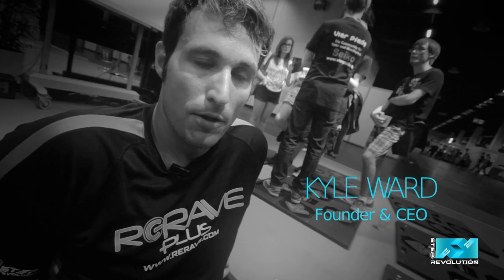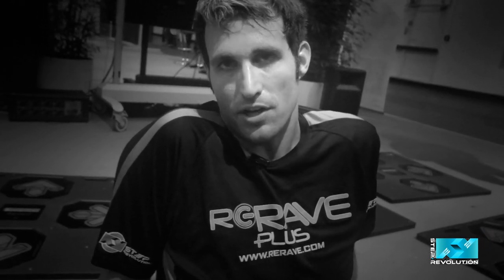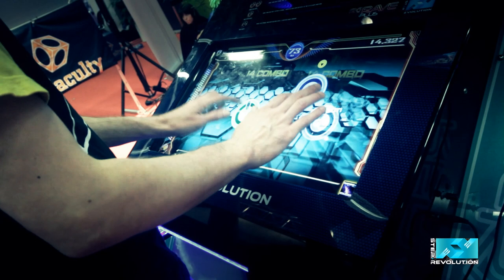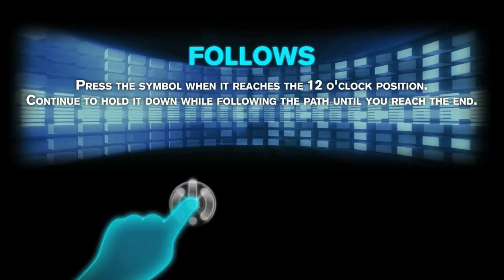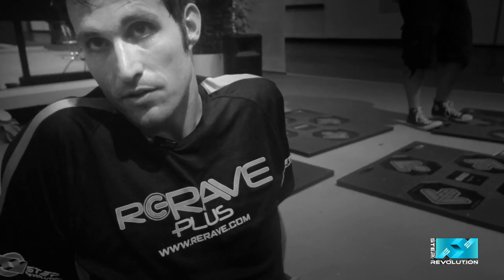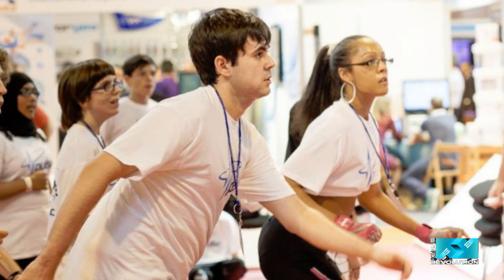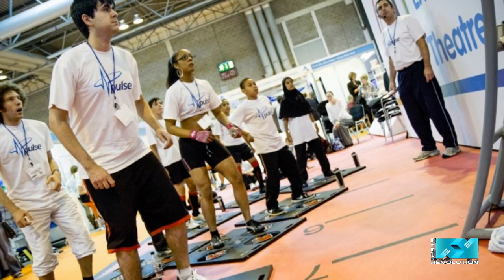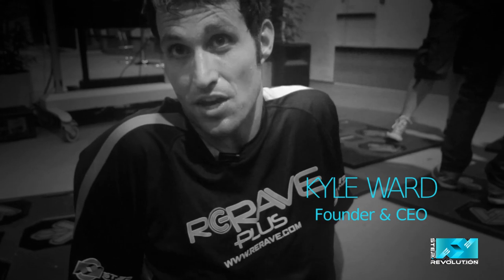KYLE WARD / STEPREVOLUTION @ gamescom 2014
Soundmaniac and media innovator Kyle Ward has the topic of moving inventions in his karma. He loves and invents interactive media and he lives for it with his company STEPREVOLUTION. Kyle works with POSITIVE GAMING which is not only a huge future trend, it is the name of a dutch company that works with Kyle on most of his projects in distribution and fitness gaming for schools, industry and home usage. Learn more about nonviolent, community-driven and successful "real next gen" highly immersive arcade games.